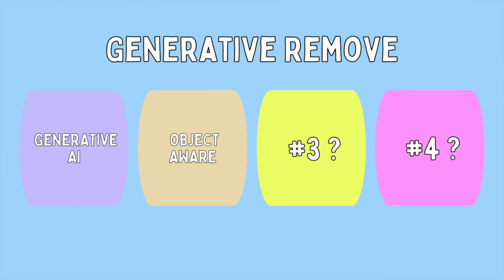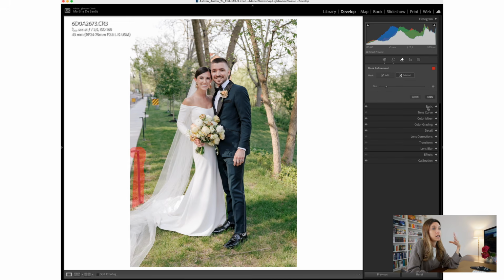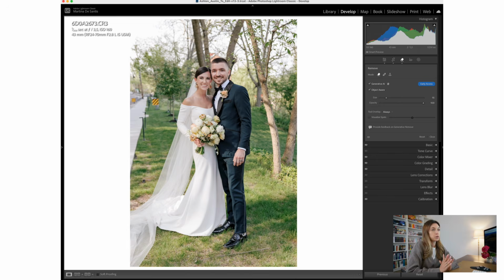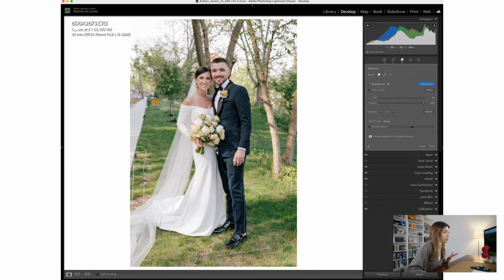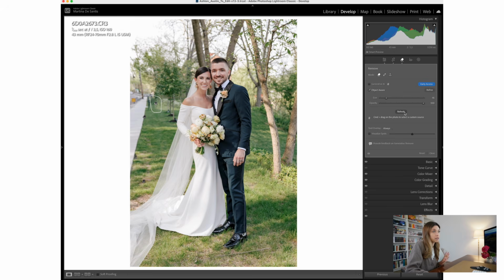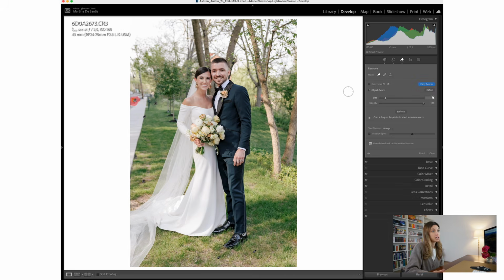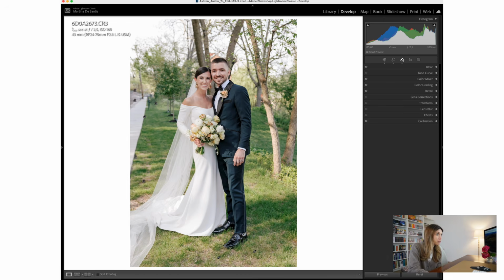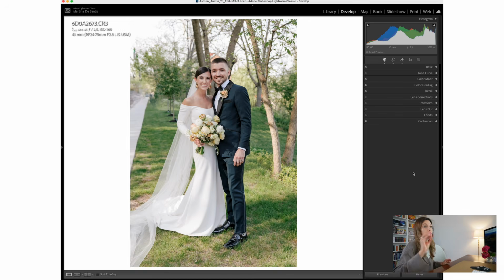Generative AI in Lightroom is a GAME CHANGER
Discover how to remove distractions in Lightroom using the new tools, Generative AI and Object Aware in this tutorial. We explore these fresh features, their limitations, and why retouching in Lightroom now trumps Photoshop. Dive into the world of Generative AI for retouching, learn about Adobe Firefly, and see how Lightroom's fully flexible, non-destructive approach simplifies complex tasks.

🎥 Digital Photography and Videography:
** FujiFilm X100V
** Sony Alpha ZV-E10
** Insta360 X4 - Action Cam
** GoPro HERO11 - Action Cam
** Sony Shotgun Microphone ECM-B10
** Manfrotto MK290XTA3-3W Tripod
** Manfrotto 131DB Ripro Arm for Tripod
** Manfrotto Mini Tripod
** SanDisk 128GB Extreme PRO

🎞️ Film Photography:
** Kodak Portra 400 (120)
** Kodak Gold 200 (120)
** Kodak Portra 400 (135)
** Kodak Gold 200 (135)
** Fomapan Classic 100 (135)
** FujiFilm Instax WIDE
** Duracell 28L A544

👩🏽‍🔬 Developing:
** CineStill Cs41 Kit
** Paterson Tank
** Paterson Large Changing Bag
** Sous Vide
** Waterproof Thermometer
** Collapsible Storage Bottle
** 35mm Film Cassette Opener
** Stackable Measuring Jug
** Set of Funnels
** Demineralized water

✨ Scanning:
** Epson Perfection V600 Photo Scanner
** Sheets for Negative Archive (120)
** Sheets for Negative Archive (135)
** Mitama Collector with Trendy Lever Mechanism
** Nitras ESD Gloves

👩🏻‍💻 Editing:
** Apple Studio Display 5K
** Apple iMac Display Retina 4K
** Contour ShuttlePRO v2 Controller
** Beats Studio3 Wireless Headphones
** Apple Magic Mouse
** Aluminum Mouse Pad
** XXL Mouse Pad Mat

🖨️ Printing:
**Canon SELPHY CP1500
**Canon Paper and Ink

🧙🏼‍♀️ More:
** Apple MacBook Pro Touch Bar
** Apple iPhone 12 Pro
** WD 2 TB Elements External Hard Drive
** SanDisk Cruzer Force 32 GB
** Wacom Intuos Graphic Tablet Bluetooth
** Apple Magic Keyboard
** Zealsound Condenser Microphone
** Neewer Studio Microphone Pop Filter
** USB-C to USB-A Converter Cable
** Smartphone Tripod Support
** Apple EarPods with Lightning Connector
** Earphone Case
** Visual Timer
** Cleaning Kit
** Camera Hand Wrist Strap

timestamps:
00:00 Intro
0:19 How to Use Generative AI to Remove Distractions in Lightroom Classic
3:29 How to Use Object Aware to Remove Distractions in Lightroom Classic
8:23 Limitations of Generative AI and Object Aware Tools
9:34 Key Advantages of Using Lightroom for Retouching Over Photoshop